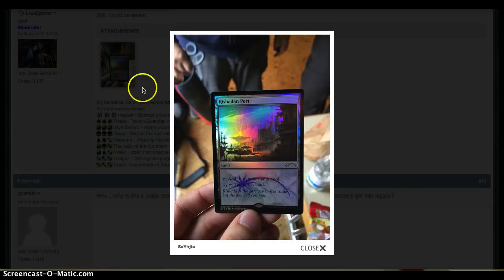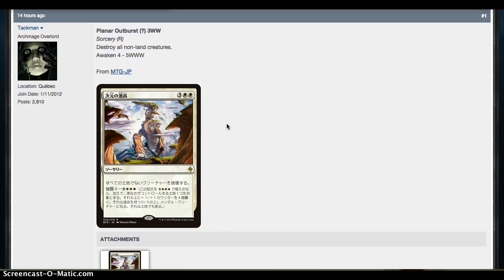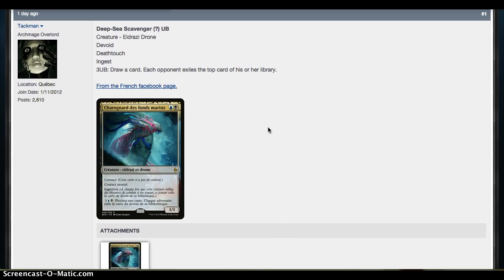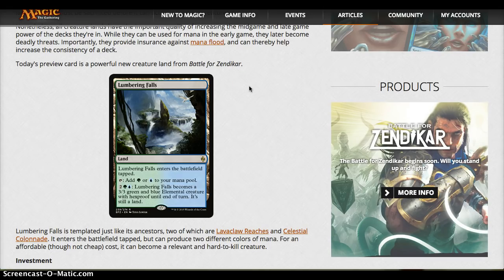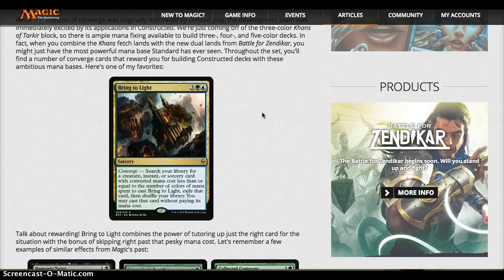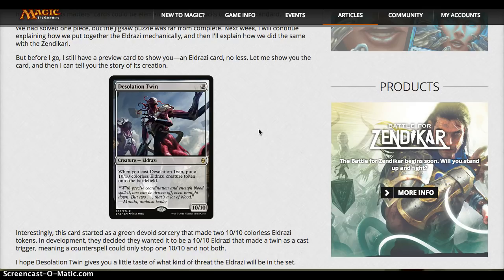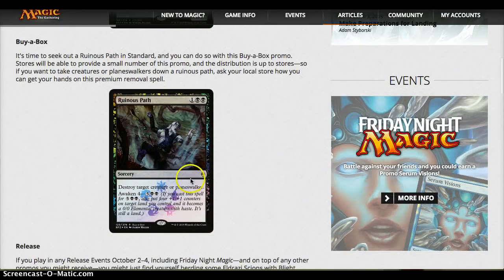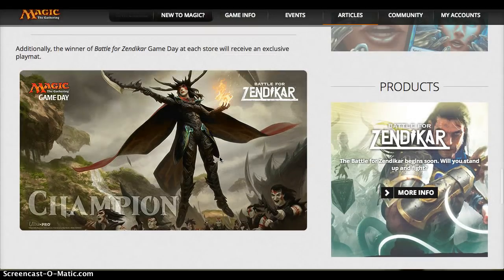Battle for Zendikar Spoilers: Rishadan Port Promo, Enemy Manlands (HELL YEAH), & Zendikar Promos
Battle for Zendikar spoilers continue, and we get MANLANDS, HELL YEAH! Also a brutal colorless Eldrazi, and All Ze Promos Evar! What do you think?